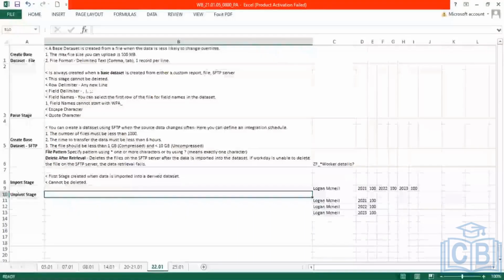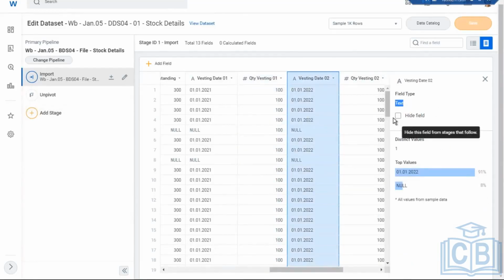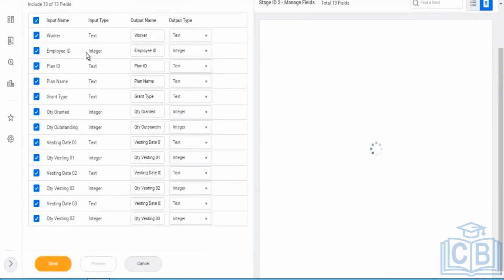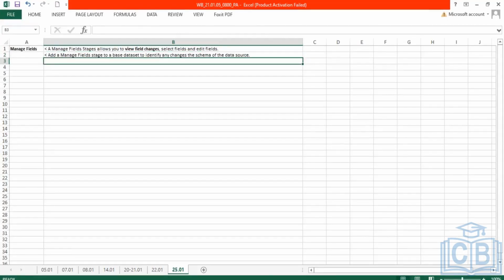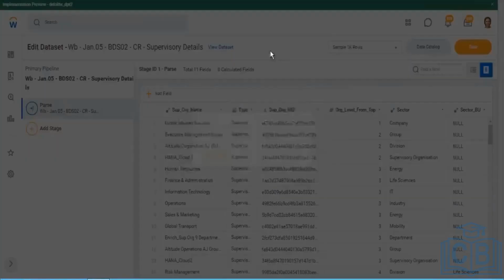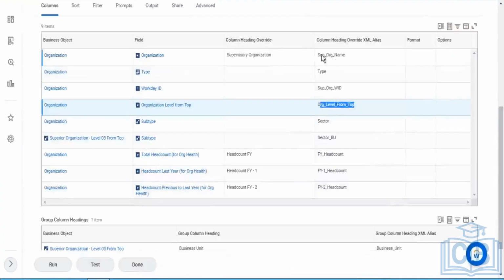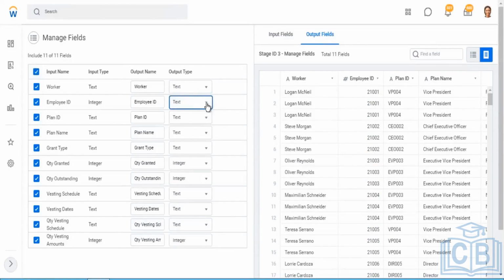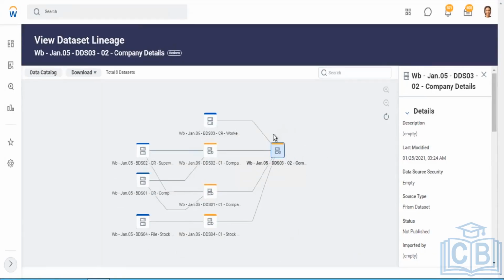Workday Prism Analytics Stages | Workday Prism Analytics Online Course | CyberBrainer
🚀 Video Overview: CyberBrainer's detailed guide will show you how to use Workday Prism Analytics Base Plan Set and WPA Fields to their full potential! 🔍 In this video, we talk about the main ideas and real-world uses that will help you understand how to use WPA fields to make better business decisions and data models.

💡 What You Will Discover in This Video:
📌 🧱 Introduction to Stages in Workday Prism Analytics
📌 ⚙️ How stages help structure and modularize your dataflow
📌 📊 Practical use-cases for applying multiple stages
📌 🔄 Understand the flow between staging and transformation
📌 🧠 Best practices for efficient stage design
📌 📁 Real-time examples for mastering Workday Prism Stages

📌 Explore More :

Stages in Workday Prism
CyberBrainer Workday
Workday Analytics Training
Workday ETL Process
Workday Data Modeling
Workday Data Staging
Workday Dataset Flow
Workday Dataflow
Workday Transformation Layer
Workday Reporting
Workday Training Classes
Learn Workday Online
Workday Online Certification
Workday Prism Data Tools
Workday Dataset Design
Workday Analytics Pipeline
Workday Prism ETL
Workday Modular Dataflow
Workday Visualization Tools
Workday Data Integration
Workday Training Platform
Workday Reports